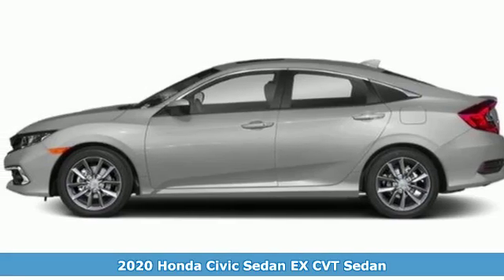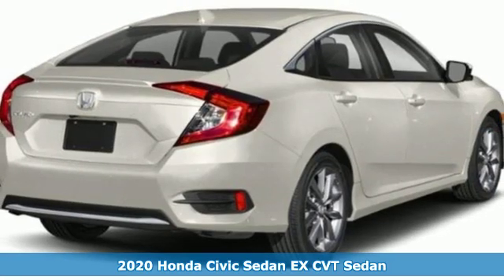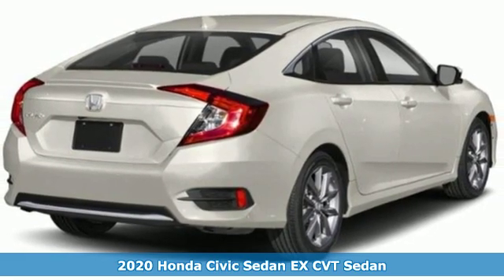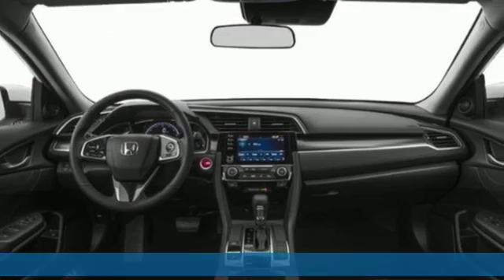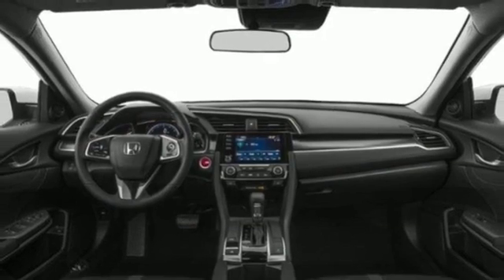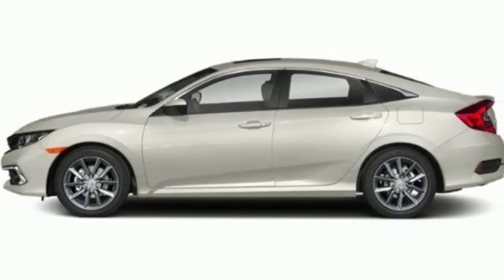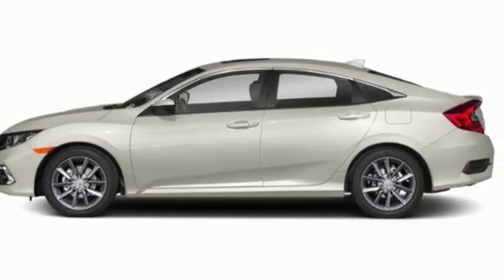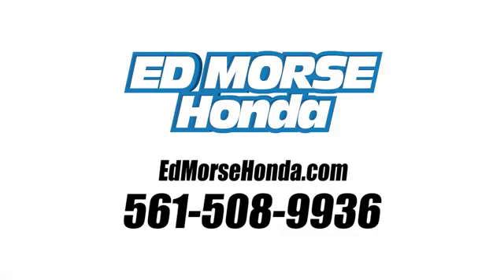New 2020 Honda Civic Sedan West Palm Beach Juno, FL LE004334 - SOLD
Year: 2020
Make: Honda
Model: Civic Sedan
Trim: EX
Engine: 1.5L 4-Cyl Engine
Transmission: Automatic
Color: SI/Lunar
Stock #: LE004334
VIN: 19XFC1F38LE004334
Contact Ed Morse Honda today for information on dozens of vehicles like this 2020 Honda Civic Sedan EX. This Honda includes: LUNAR SILVER METALLIC BLACK, CLOTH SEAT TRIM Cloth Seats *Note - For third party subscriptions or services, please contact the dealer for more information.* Start enjoying more time in your new ride and less time at the gas station with this 2020 Honda Civic Sedan. Based on the superb condition of this vehicle, along with the options and color, this Honda Civic Sedan EX is sure to sell fast. The look is unmistakably Honda, the smooth contours and cutting-edge technology of this Honda Civic Sedan EX will definitely turn heads.

Address:
3790 West Blue Heron Boulevard